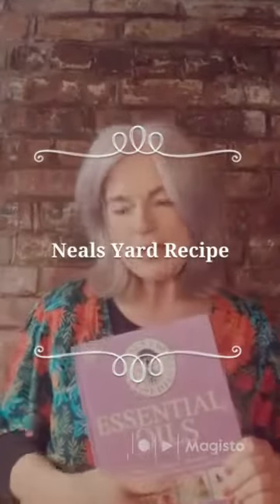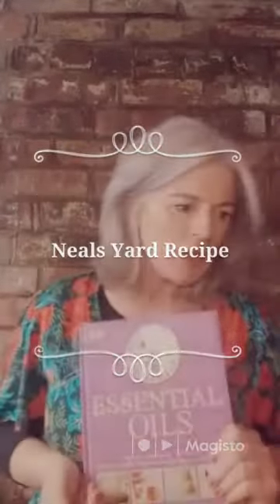Neals Yard Recipe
Bathbombs... JFF (Just for fun)